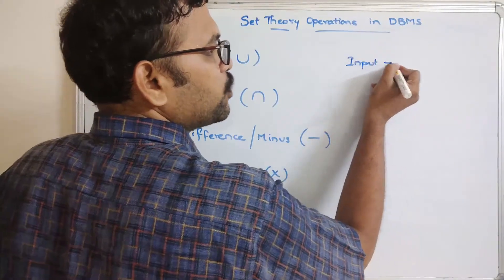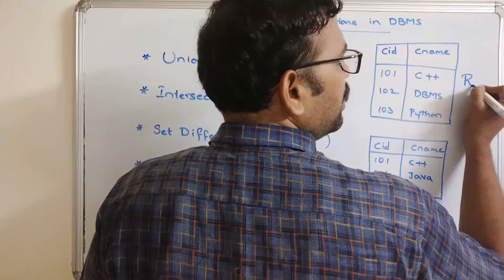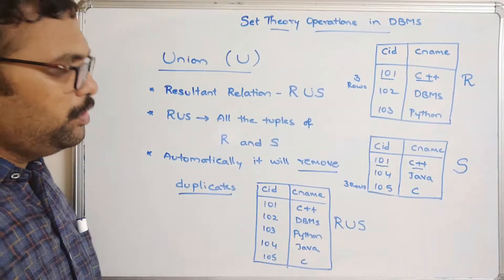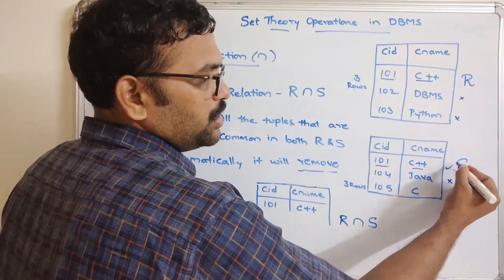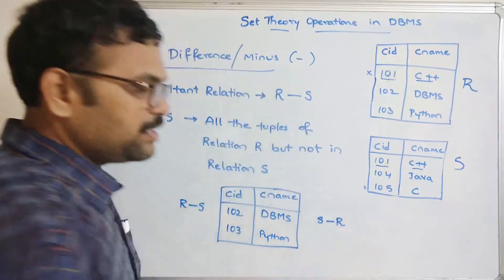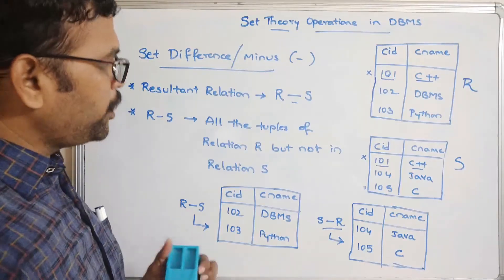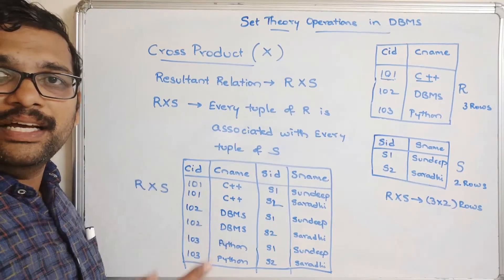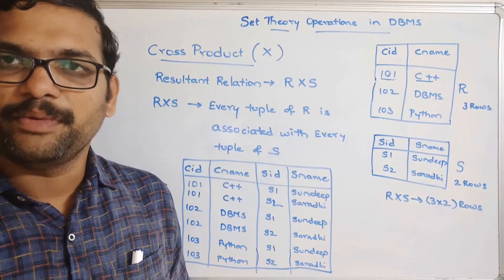SET THEORY OPERATIONS OF RELATIONAL ALGEBRA IN DBMS ||UNION || INTERSECTION ||CROSS PRODUCT || MINUS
SET THEORY OPERATIONS

1. UNION (U)
2. INTERSECTION (n)
3. SET DIFFERENCE / Minus (-)
4. CROSS PRODUCT (X)